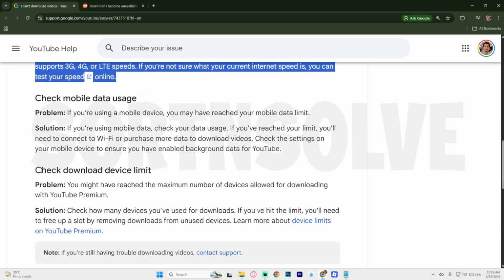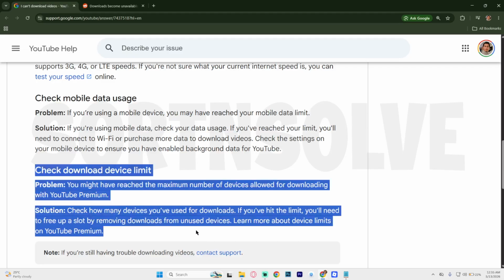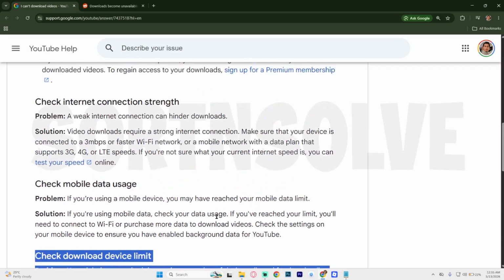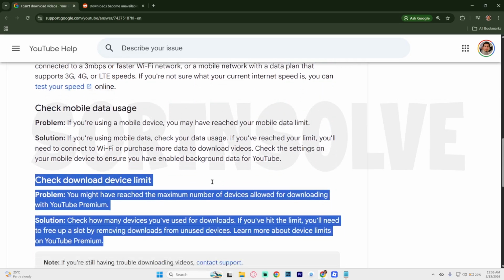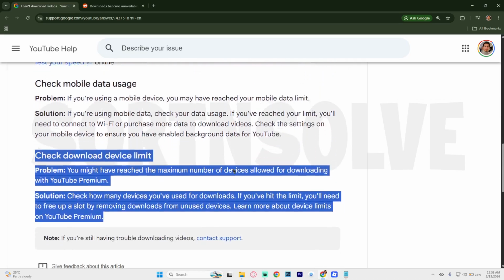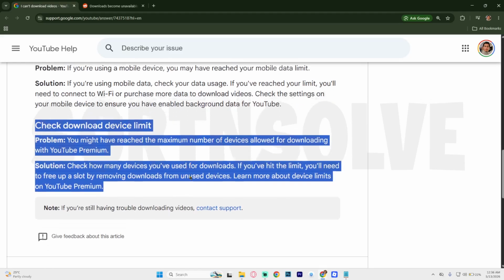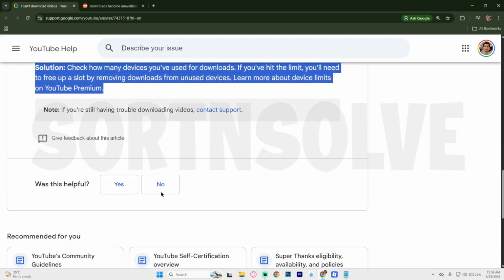How To Fix Download Unavailable On Youtube - Full Guide